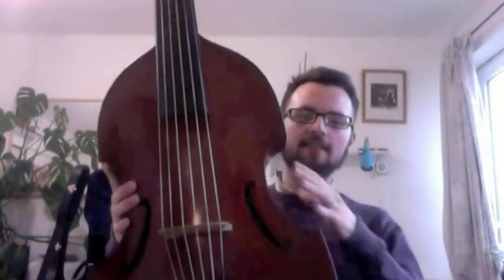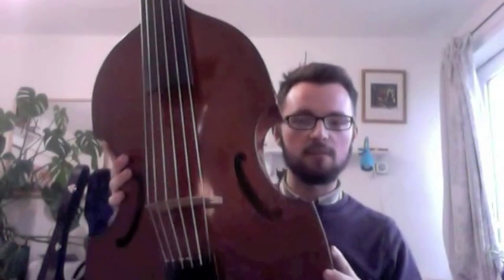Introduction to the Viola da Gamba